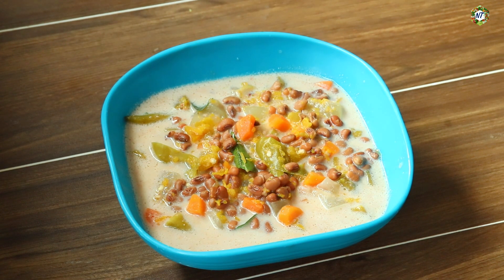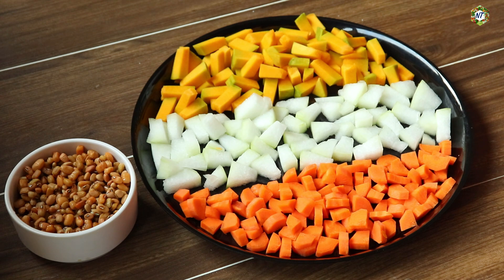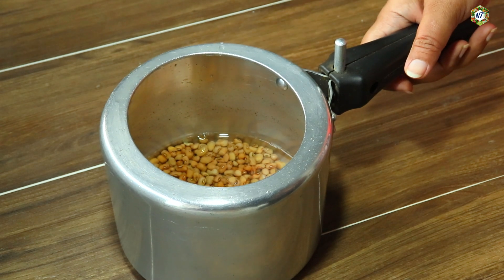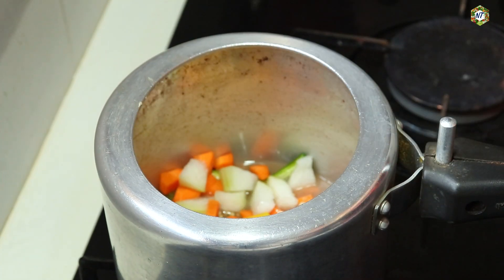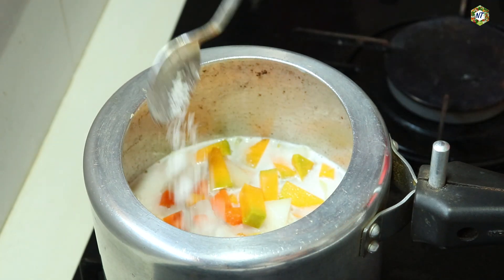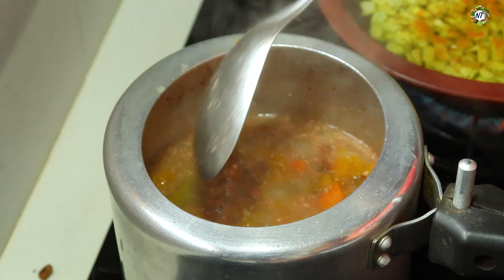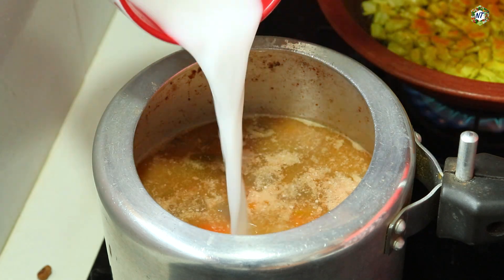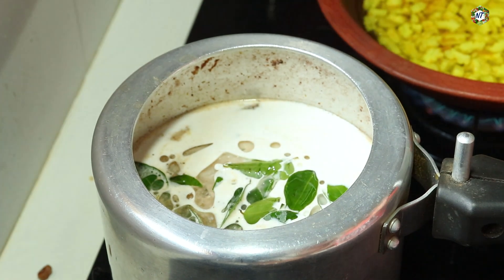ഇതെല്ലാം ചേർത്ത് ഒന്ന് തയ്യാറാക്കി നോക്കൂ കിടിലൻ ടേസ്റ്റാ|Mixed Veg Olan|Neethas Tasteland|1504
Hi dears,welcome to neethas tasteland,in this video i am sharing the recipe how to make Kerala Style Mixed Veg Olan

Milk recipes
Egg recipes
Mutta recipes
snack recipes
peanut recipes
Muringayila recipes
Muringayila thoran
payar thoran
payar recipes
green gram recipes
tea time snack
Pazham Recipes
Banana Recipes
Pazham Pulissery
Kadala recipes
Kadala curry
Cherupayar recipes
Cherupayar snack
easy snacks recipes
breakfast recipes
breakfast ideas
Easy parippu curry
carrot Mezhukkupuratti
potato Mezhukkupuratti
Beans Mezhukkupuratti
Kovakka Mezhukkupuratti
vendakka Mezhukkupuratti
Pachakkaya/Kaya Mezhukkupuratti
Cherupayar Curry
Puttu
potato curry
side dish
appam
bread
porotta
idiyappam
Tomato Chutney
Thakkali Chutney
Dosa recipe

Mambazha Pulissery
potato recipes